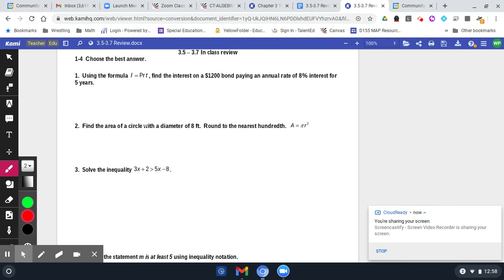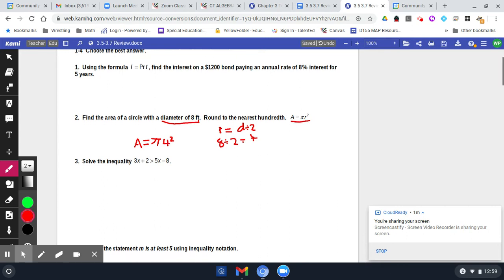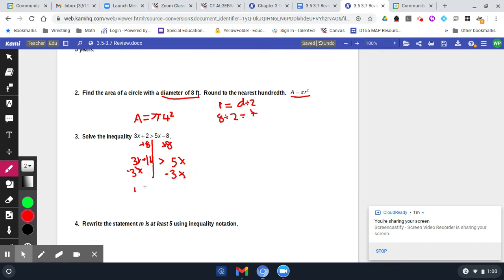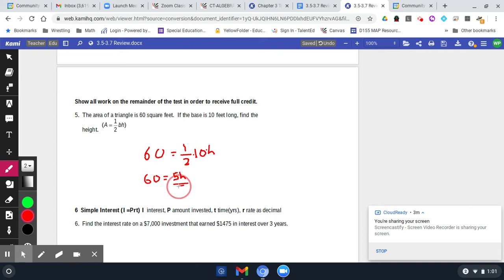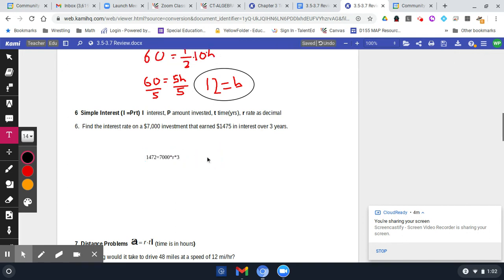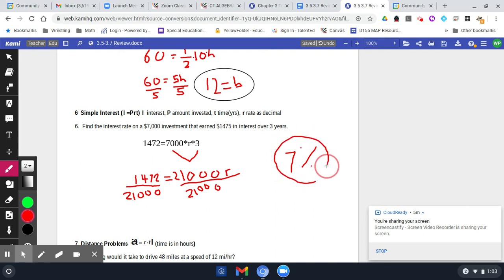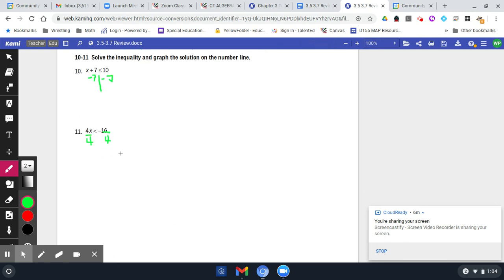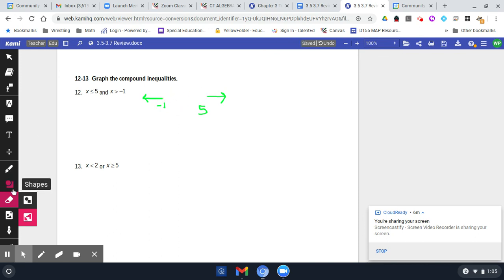Untitled: Nov 19, 2020 1:05 PM